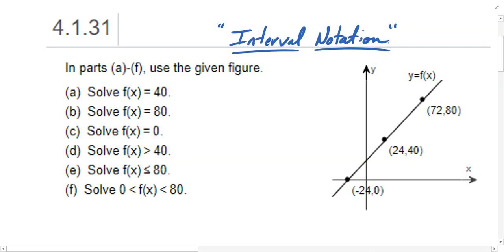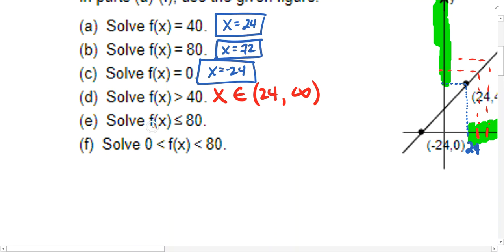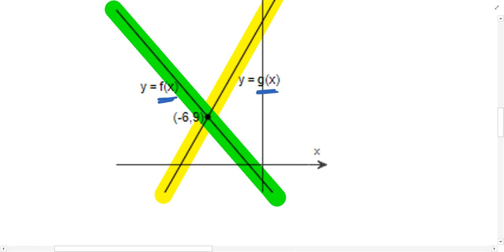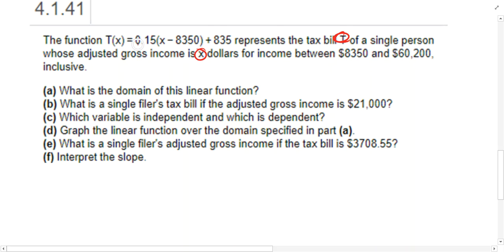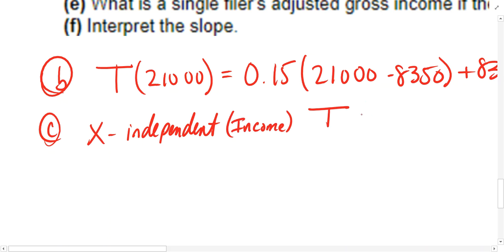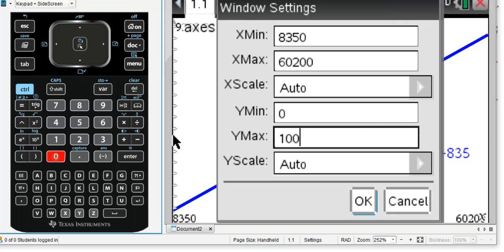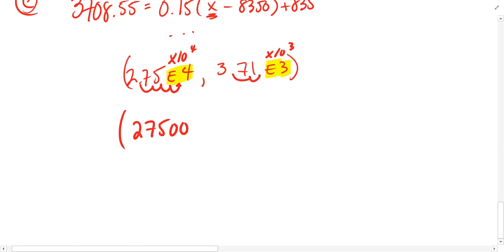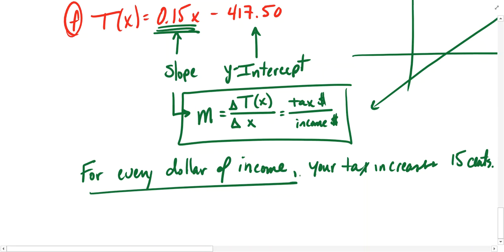U2 P2 L2 Linear Equations